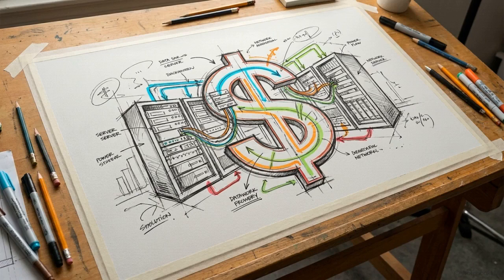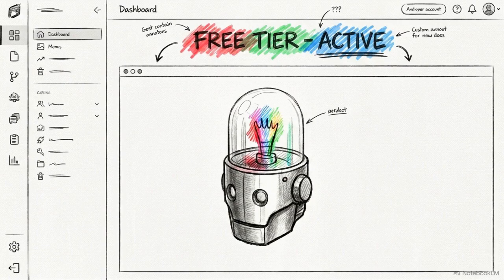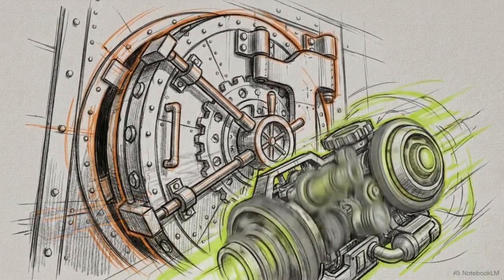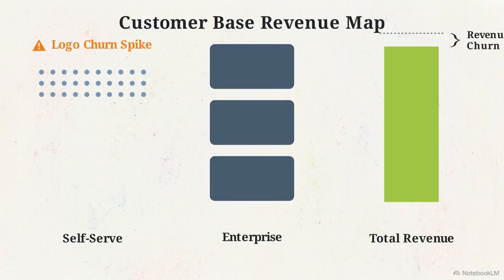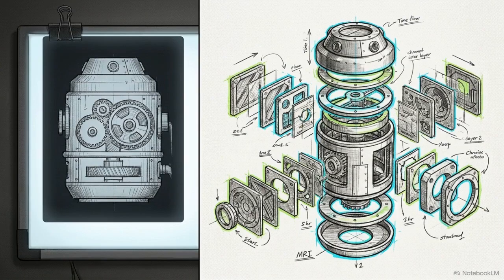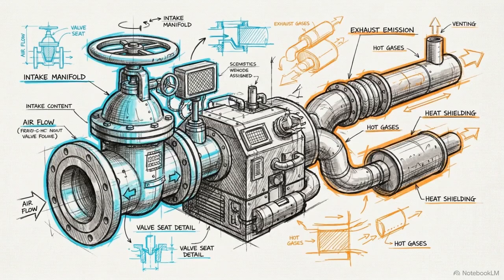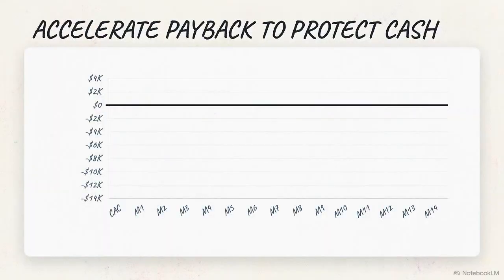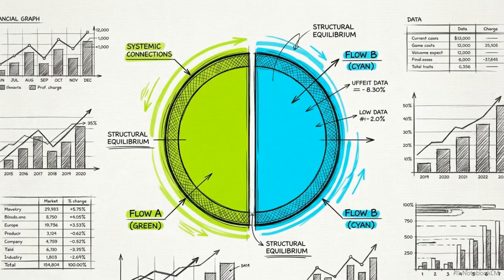Engineering Recurring Revenue The Systems Architecture of SaaS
Want to know if your AI SaaS business is actually working? Move beyond vanity metrics like signups or pageviews and understand the numbers that truly matter

In this video, we dive deep into the essential SaaS metrics every founder needs to know to engineer predictable, recurring revenue.
We cover the core pillars of SaaS health:
Revenue & Growth: Understanding Monthly Recurring Revenue (MRR), ARR, and Average Revenue Per User (ARPU), plus why expansion revenue (upsells and cross-sells) is often cheaper to generate than acquiring new customers

Retention & Churn: The critical difference between logo churn and revenue churn, and why a Net Revenue Retention (NRR) above 100% is a massive signal for sustainable growth

Acquisition Economics: How to accurately calculate Customer Acquisition Cost (CAC) and Lifetime Value (LTV)
. We also explain the classic 3:1 LTV:CAC ratio rule of thumb and why a shorter CAC payback period is vital for your cash flow

Activation & Engagement: How to track your product's "aha moment" through activation rates, and measuring product stickiness using the DAU/MAU ratio

. Plus, advanced investor metrics like the Rule of 40, burn multiples, and tracking your startup's runway

Whether you are a bootstrapping founder or preparing to raise capital, mastering these metrics will help you build a highly efficient and profitable SaaS machine.